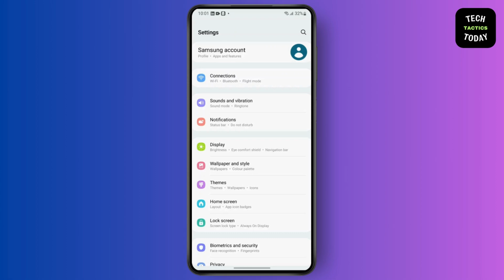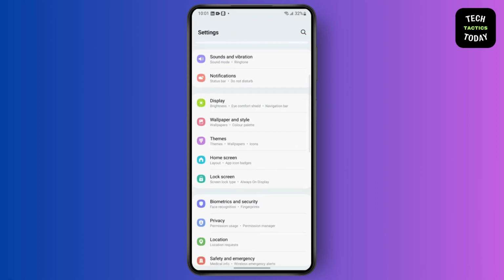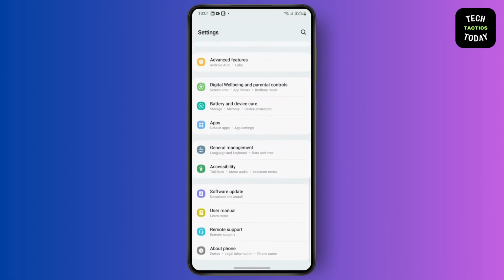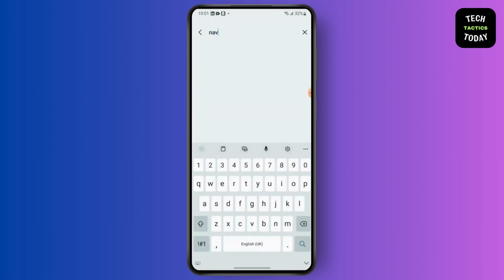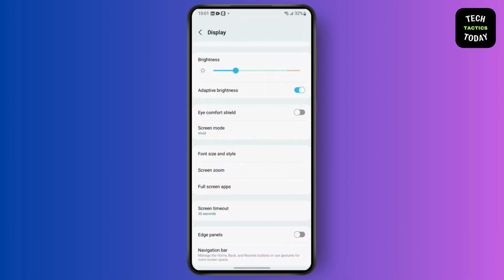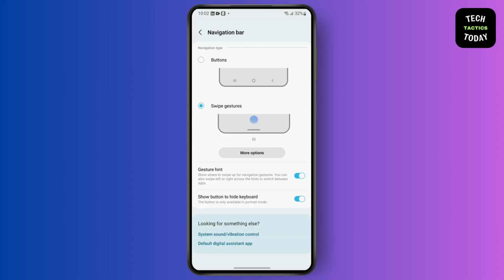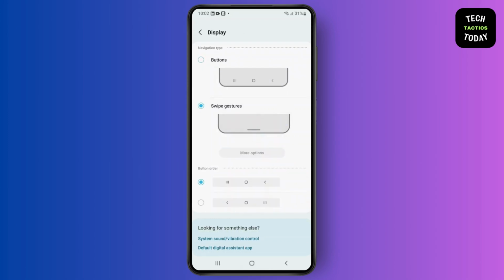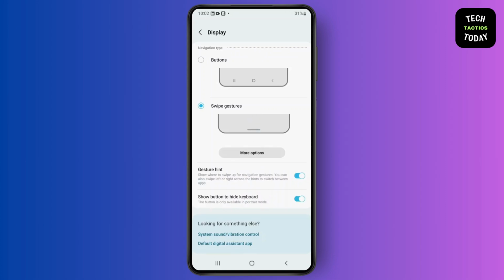Home Button Missing in Your Samsung Device | How Do I Get My Home Button Back on My Android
In this video, we’ll show you how to restore the missing home button on your Samsung or Android device. If your home button has disappeared, don’t worry – this step-by-step guide will walk you through the process to get it back and make navigating your phone easier.

Steps Covered:

Check Navigation Settings:
Go to your device’s settings and navigate to “Display” or “Navigation bar.” Ensure that the "Navigation buttons" option is enabled instead of "Gestures."

Enable Assistant Menu:
If the home button is still missing, you can enable the Assistant Menu, which provides an on-screen navigation bar, including the home button.

Restart Your Device:
A simple restart might fix temporary glitches that caused the home button to disappear.

Update Your Software:
Make sure your Samsung or Android device is running the latest software version, as updates often fix bugs like missing navigation buttons.

Troubleshooting Tips:

If the problem persists, check if a third-party app is interfering with the system UI.
Factory resetting the device may be a last resort, but ensure to back up your data first.